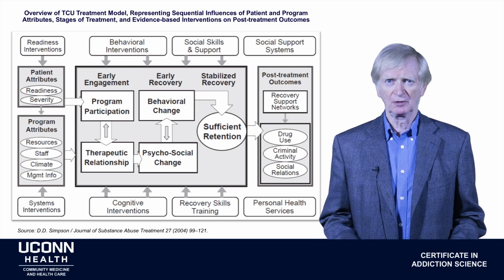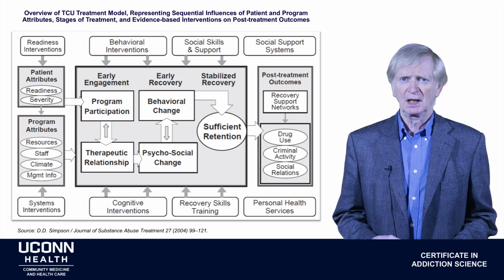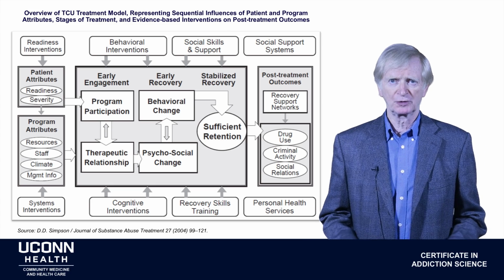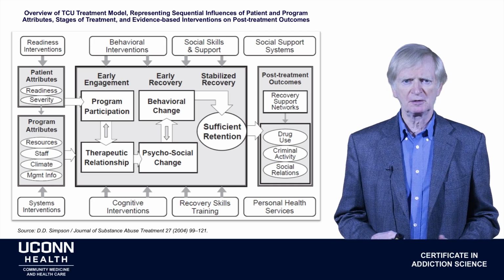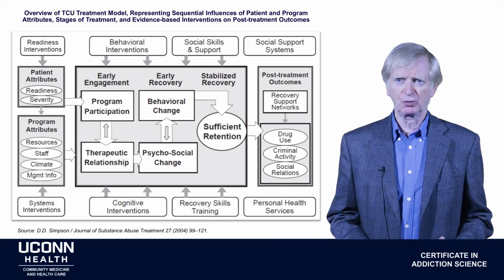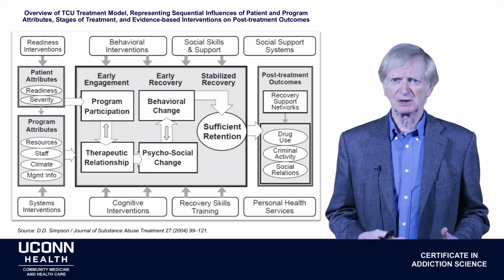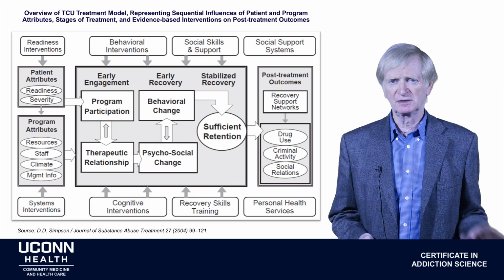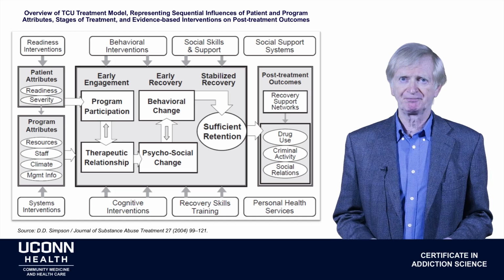Clinical Module 6 Intro